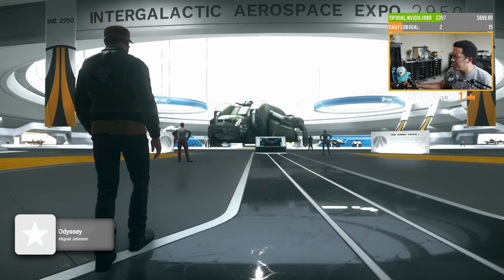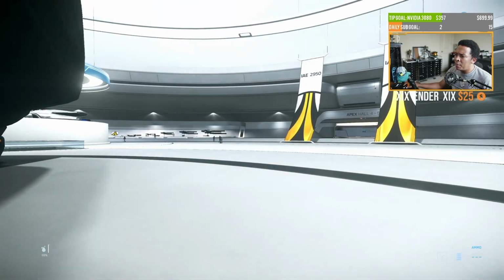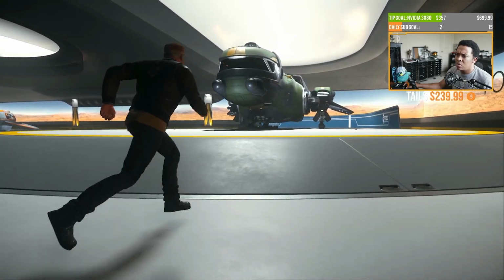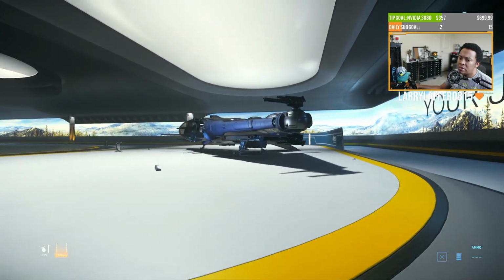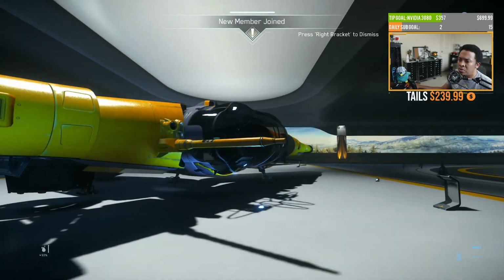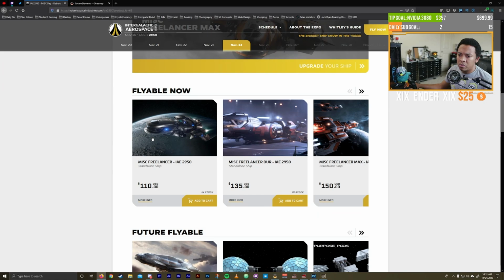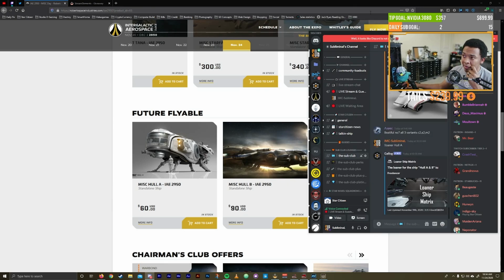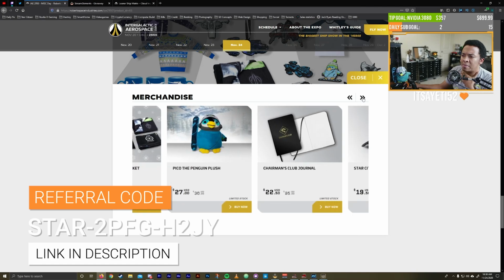MISC Day: 2950 IAE Recap | My thoughts on all MISC ships on display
Thank you so much for all of the support from Patrons, Channel Members, and Twitch Subscribers that make this possible. Welcome to "A Star Citizen’s Guide to the Galaxy" Today I'll be giving you guys my thoughts on all of the MISC ships on display at the 2950 IEA Expo. This was recorded from my live stream earlier today with some fast forwarding to shorten its length, it is completely unscripted so take any hard facts with a grain of salt my off the cuff facts were clearly lacking as its been years since I've covered some of these ships. If you'd like to get my thoughts on the other manufacturers check out this playlist in the info card above. I've done enough talking lets get to it.

► Join Channel! Become Channel Member

🏪🏪 Buy Channel Merch 🏪🏪
► Channel Store! VotV & SoS Canvases, and more
► My SC Collections on Displate - VotV & SoS